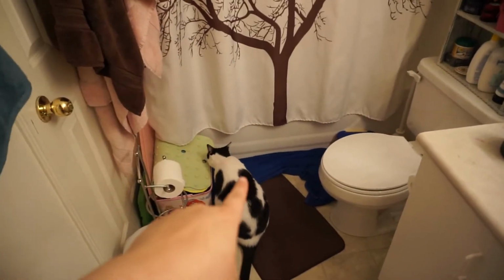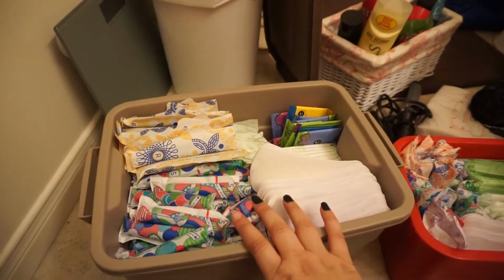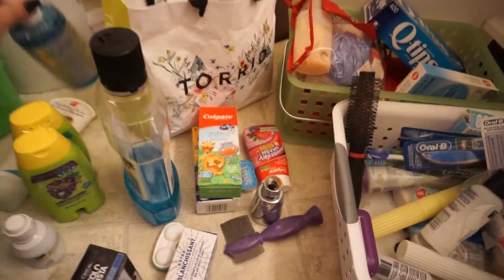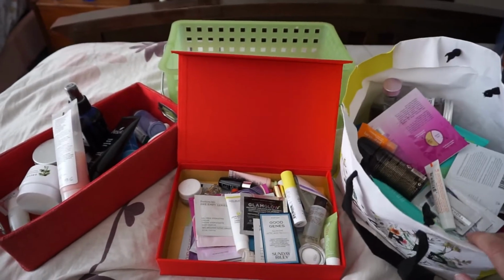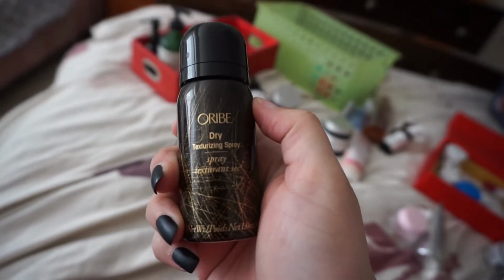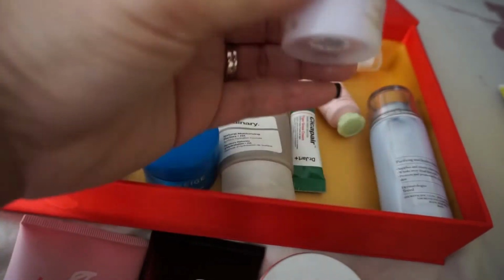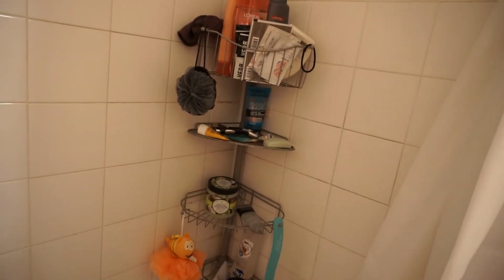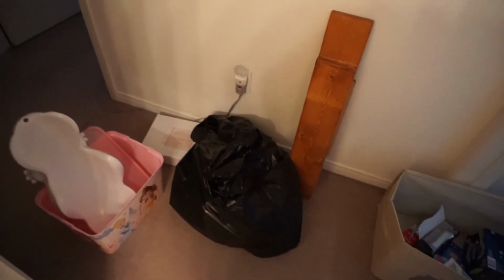1,000 ITEM DECLUTTER | bathroom clean out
Come organize my bathroom with me!

(I get $5 for anyone who signs up through the link and spends $25+)